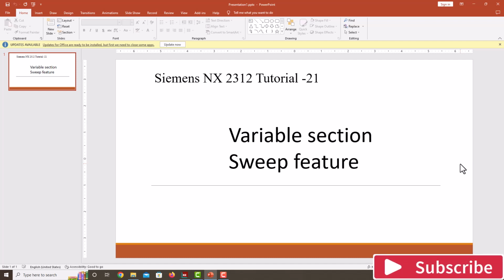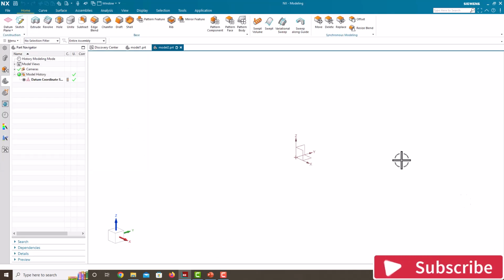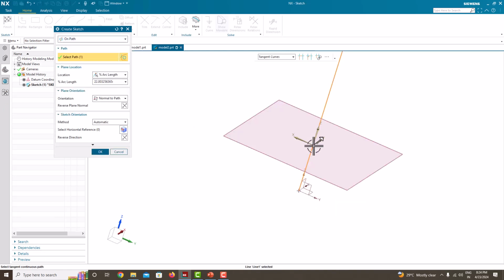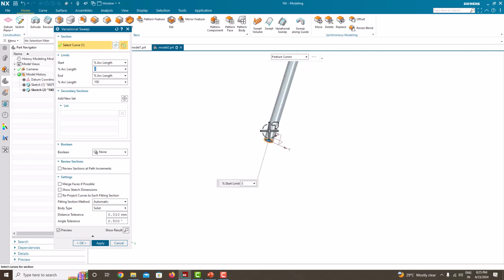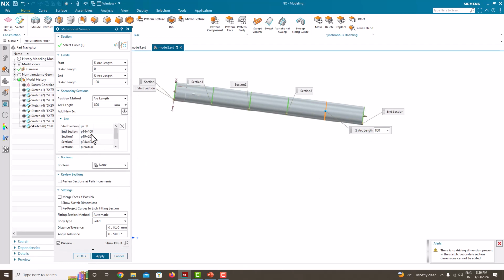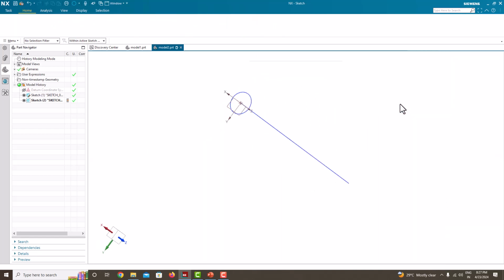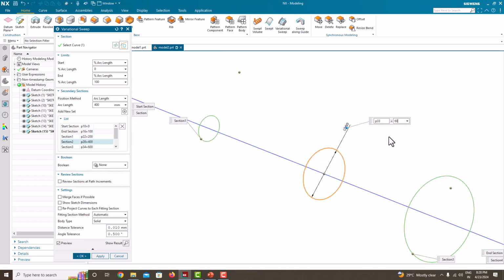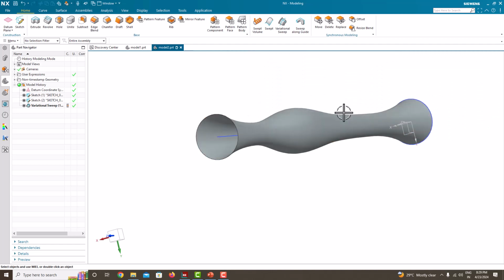Siemens NX tutorials for beginners|NX 2312|tutorial-21